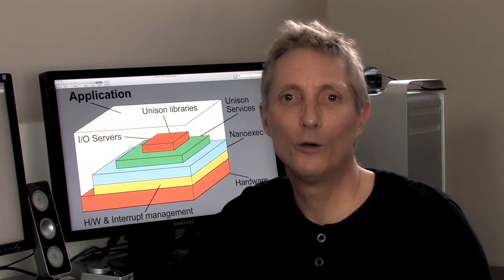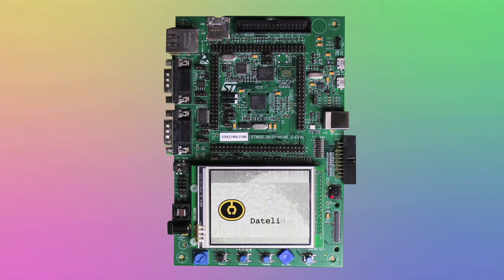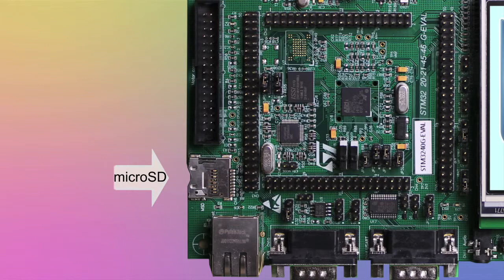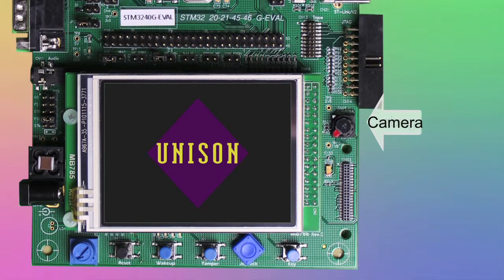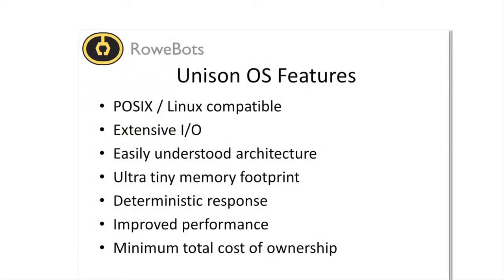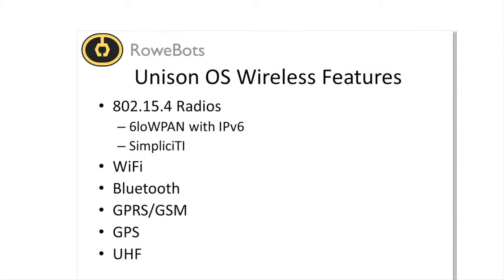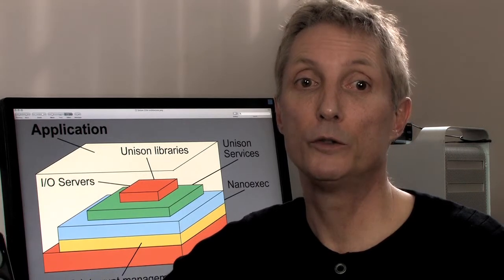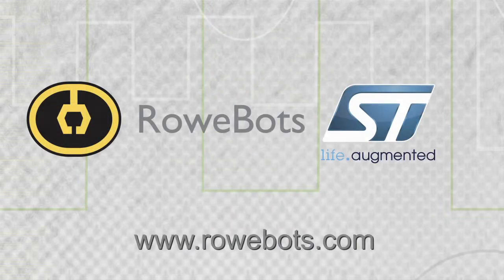Unison 5-2 STM32 Announcement.mov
RoweBots announces Unison 5.2 for ST Microelectronics STM32 - available now!